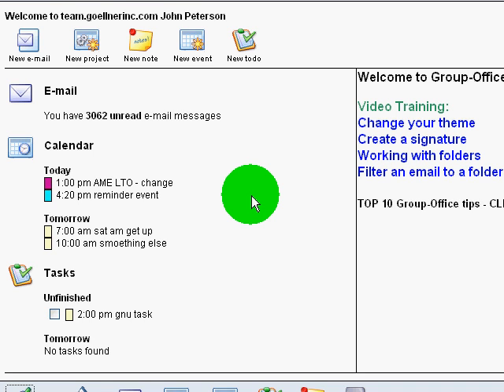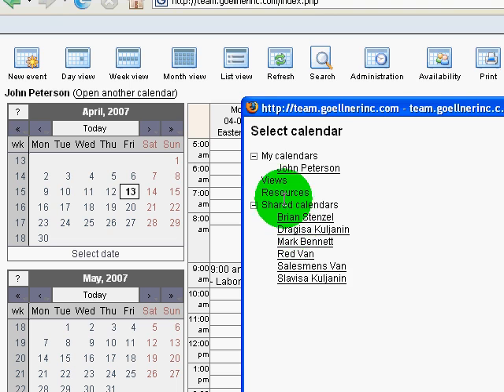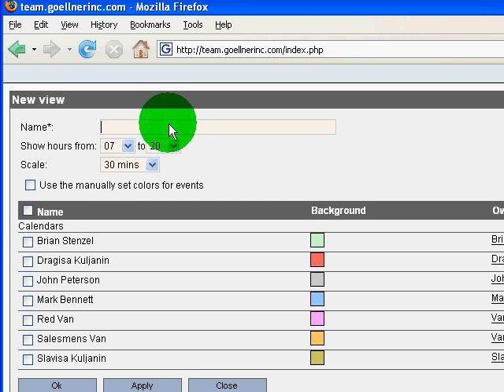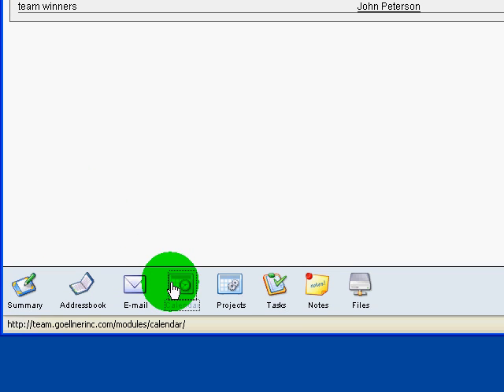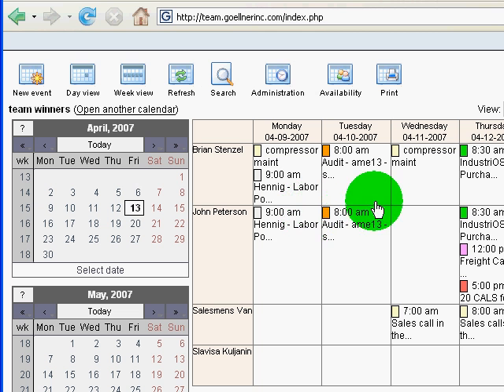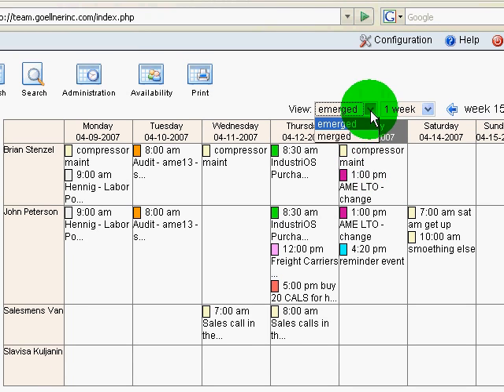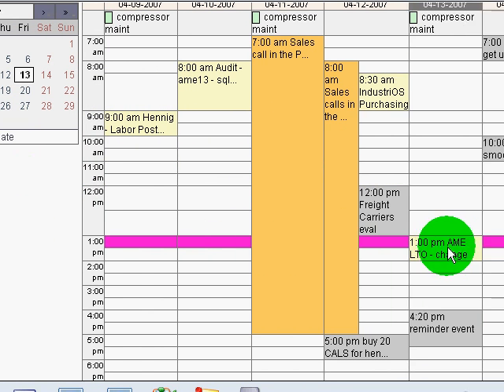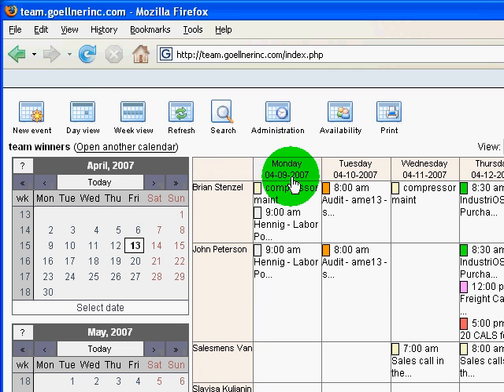Group-office calendars - viewing multiple calendars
viewing multiple calendars